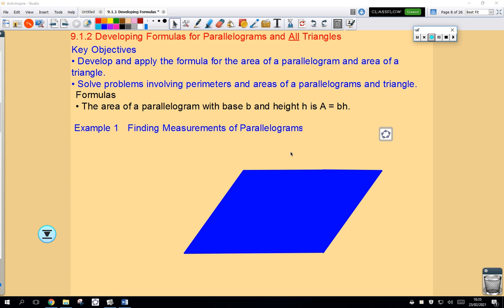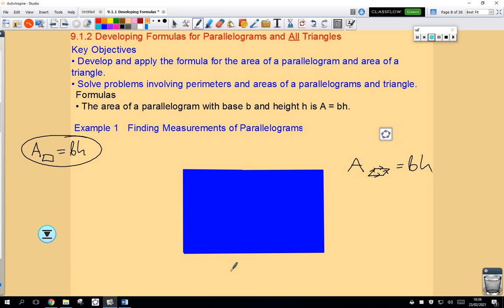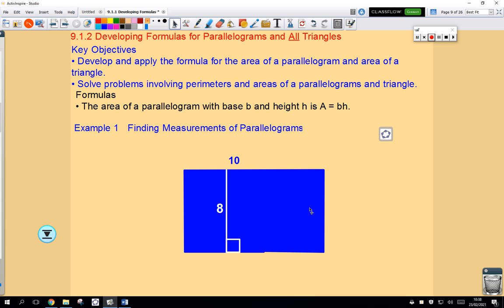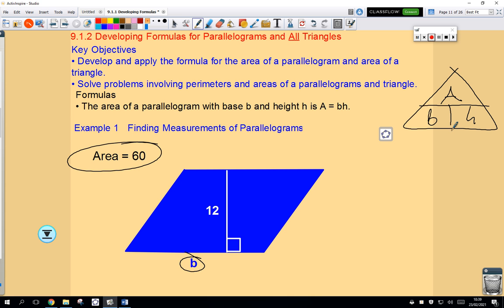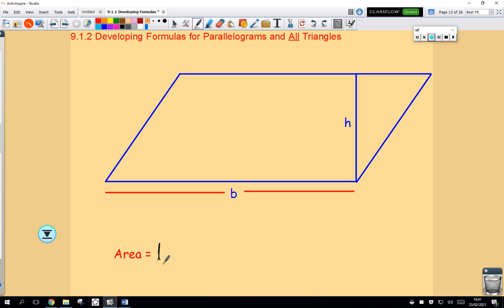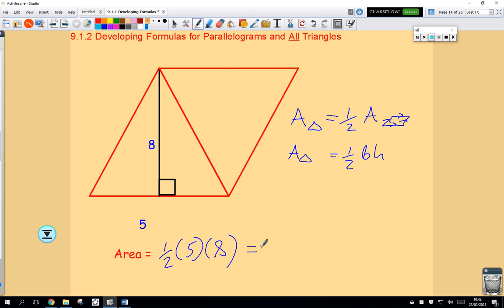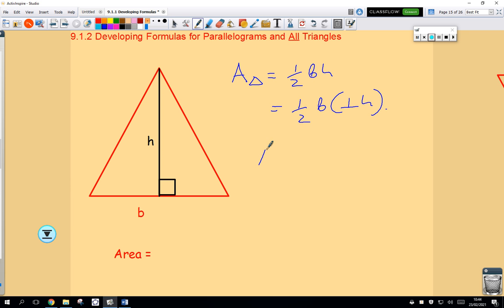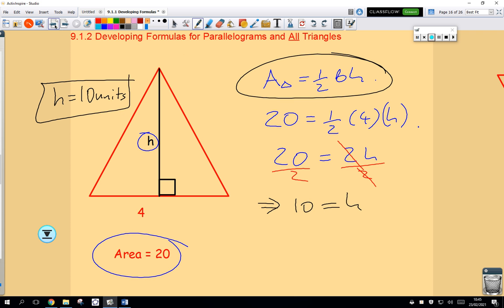9 1 2 Developing Formulas for Parallelograms and All Triangles